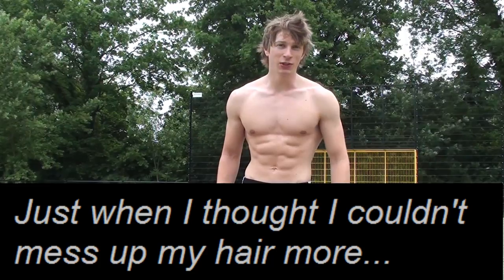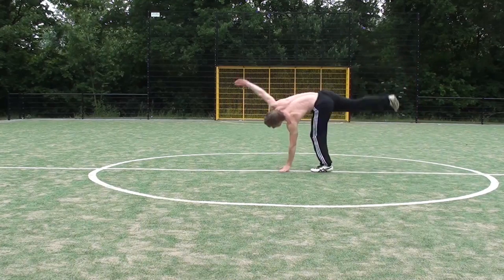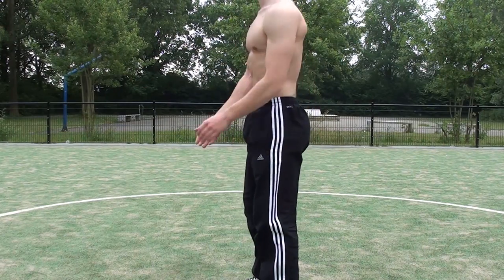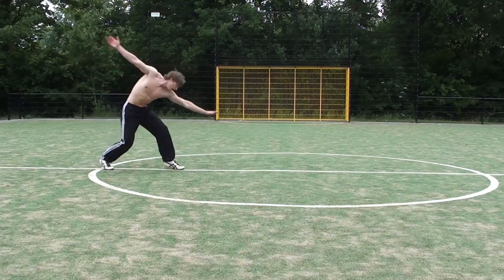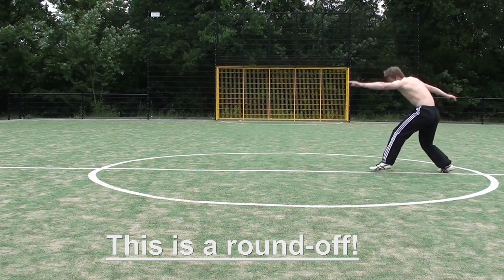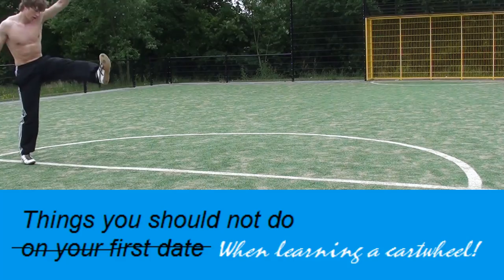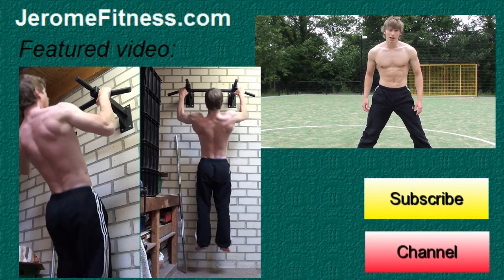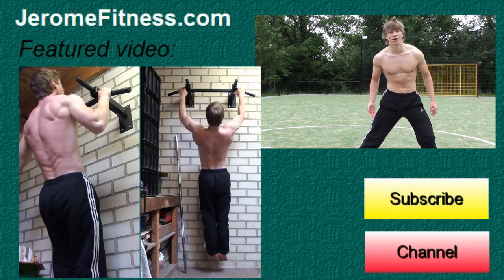Easy Cartwheel and Round-Off Tutorial!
Two skills that are not extremely difficult to learn. In this video I show you how to do them, I will show the skills in slow motion and tell you what you should not do!